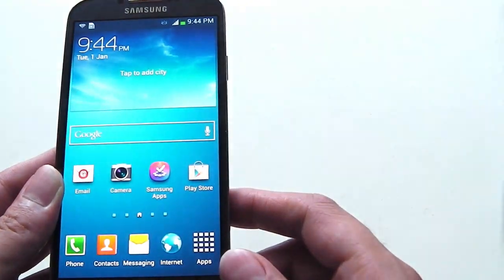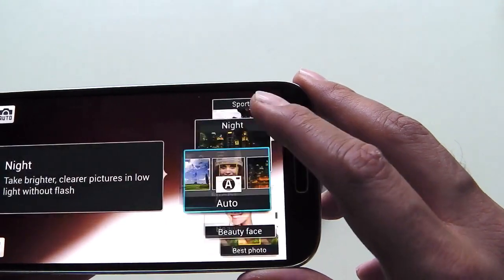Samsung Galaxy S4 - I9500 and I9505 Detailed look, Unboxing, S3 Comparison, S4 Flip Cover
Take a look at the just released Samsung Galaxy S4, see the box contents, learn about the different S4 Models and watch a comparison with the now outdated S3. Meet the S4 Flip Cover!